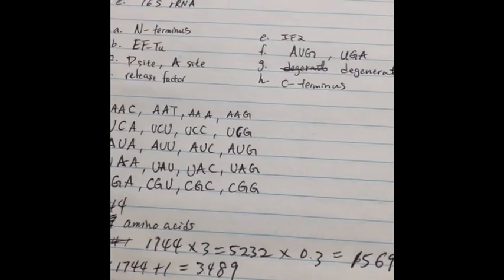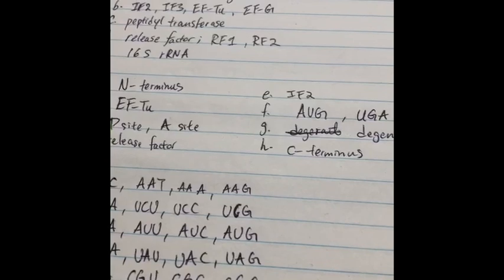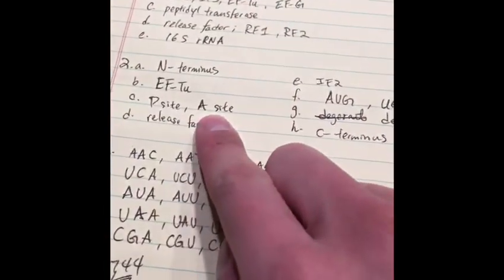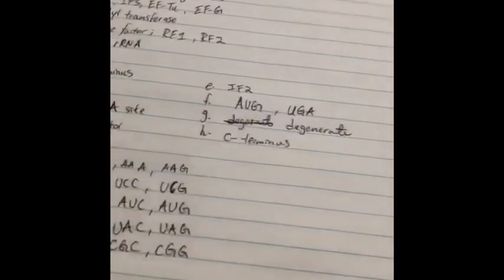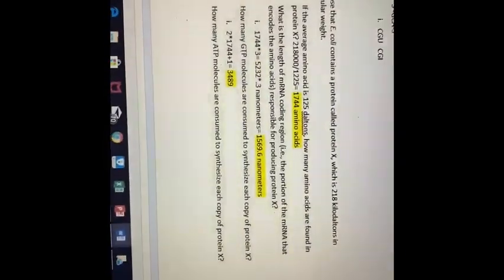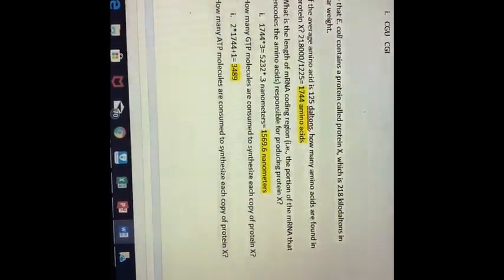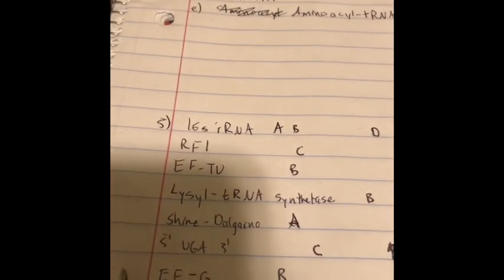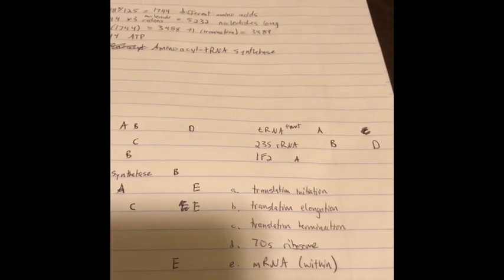Genetics Week 11